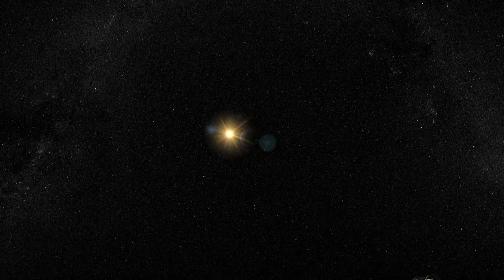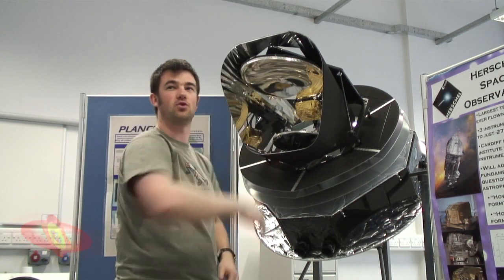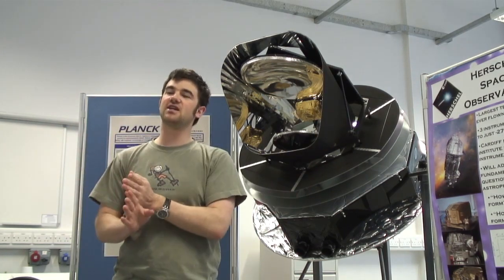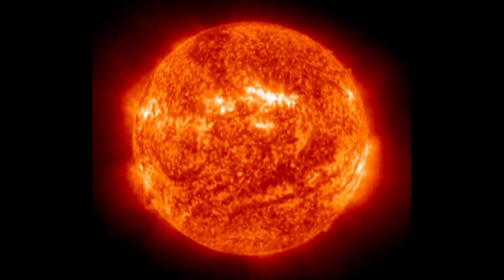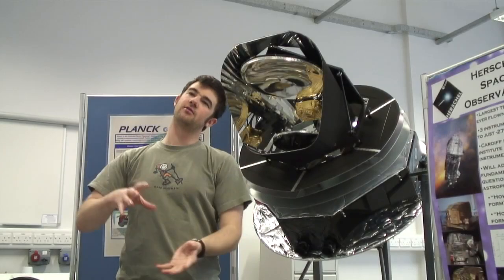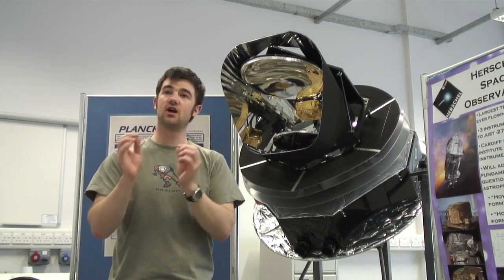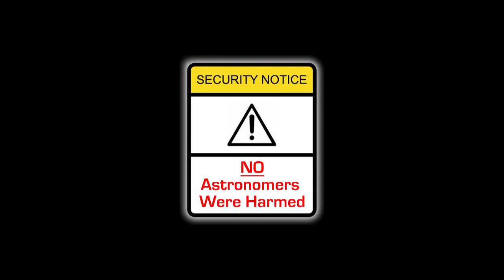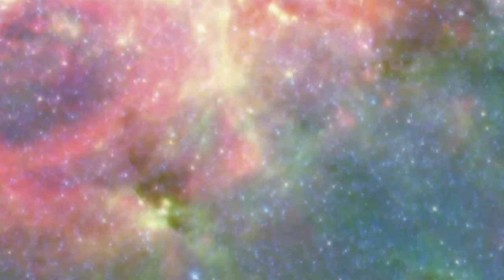Teapots from Space: Close Encounter with Herschel and Planck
In episode 2 the space teapots encounter Herschel Space Observatory and the Planck Satellite, and find out what they are doing so far from Earth.